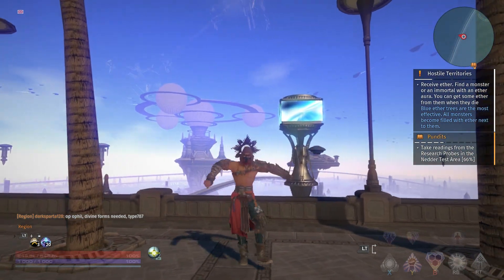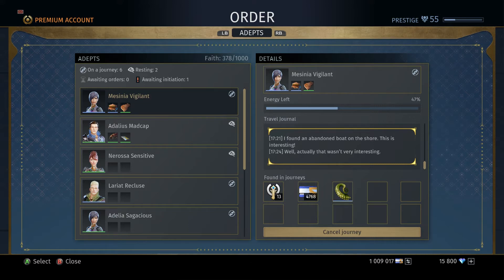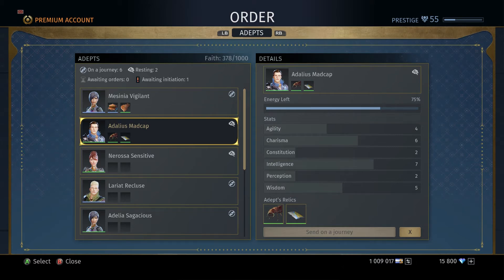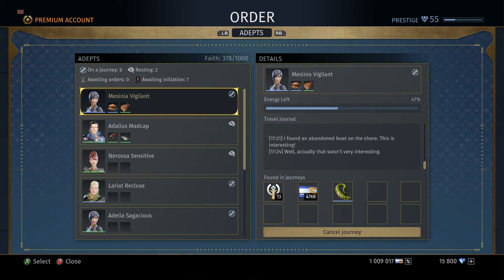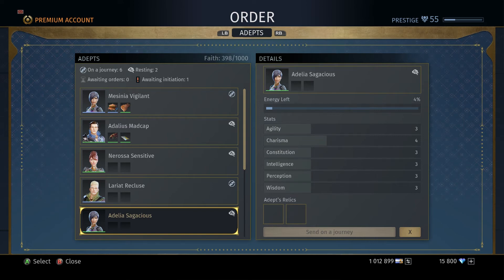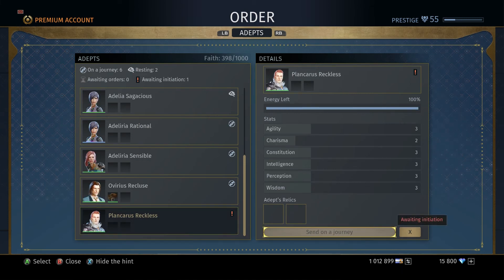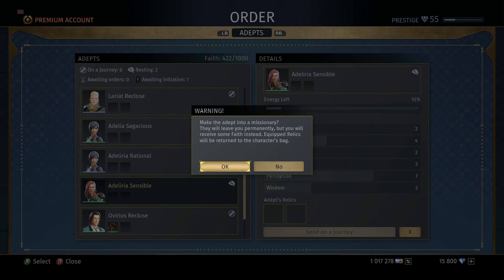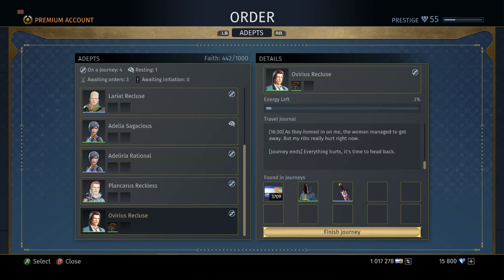HOW TO MANAGE YOUR ADEPTS | Skyforge Tips and Tricks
This is an overview of how the adept system currently works in Skyforge.

Quick descriptions of each stat and what they represent located below.

Agility: Relics

Charisma: Faith Recieved

Constitution: Amount of time able to spend on a journey

Intelligence: Credits Recieved

Perception: Ability  to grant bonuses to other stats for each journey mission (Journal entry)

Wisdom: Likelihood of finding another Adept